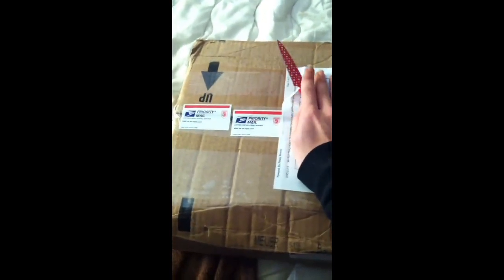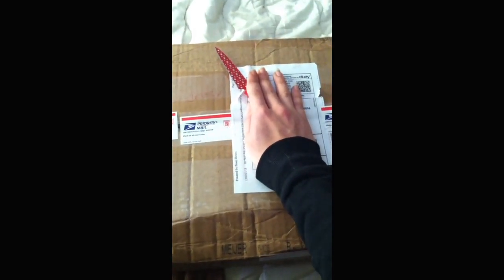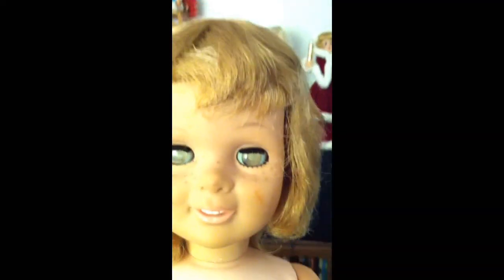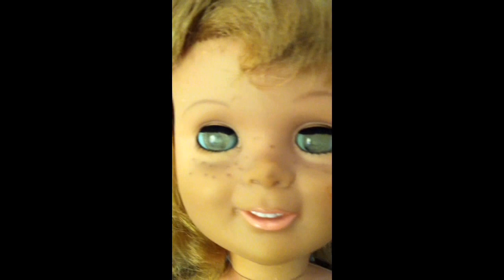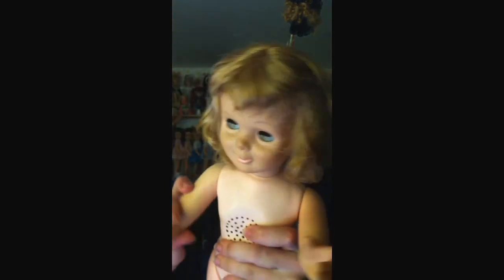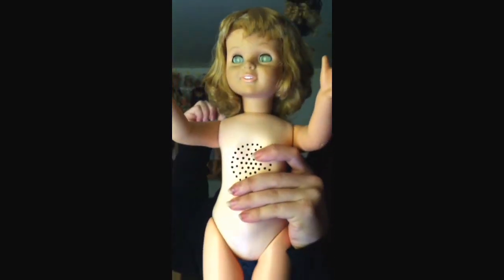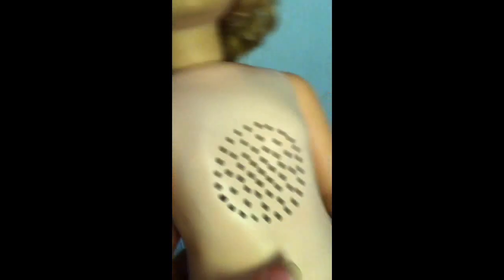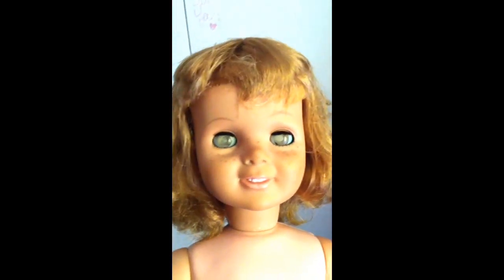Tandy talks is home!!